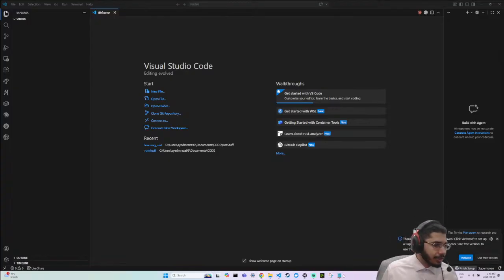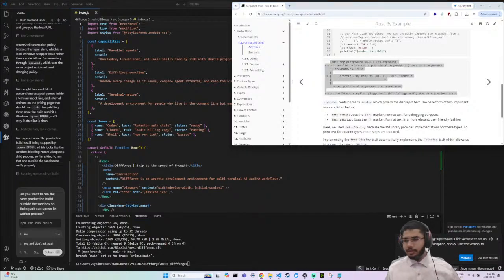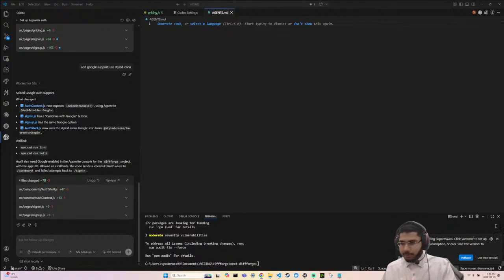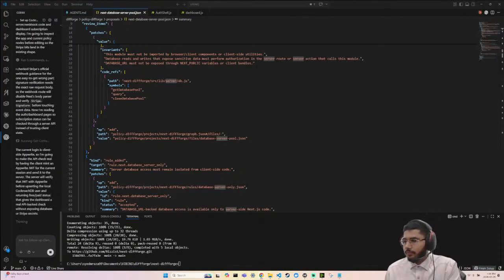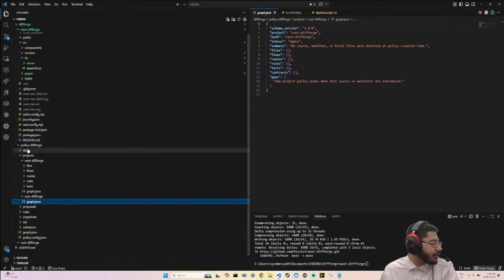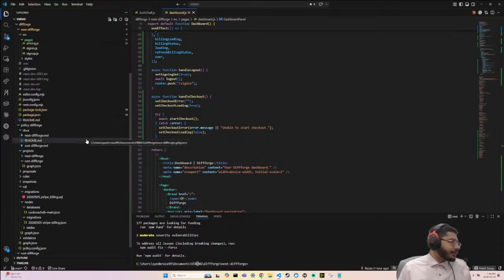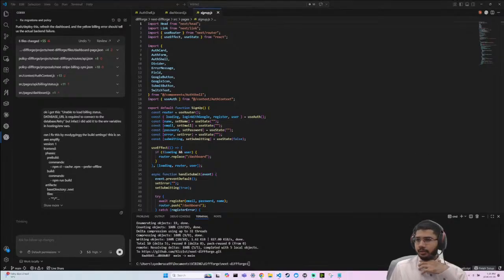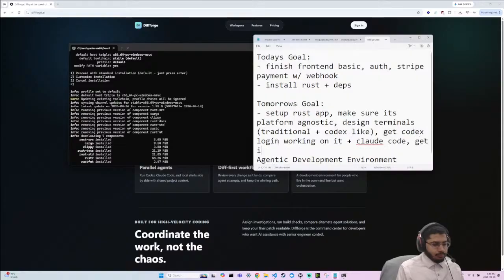Day 1: Vibe Building the Kingdom of Abraham